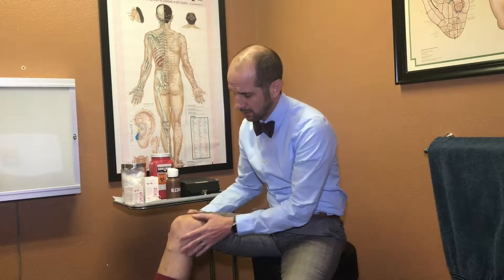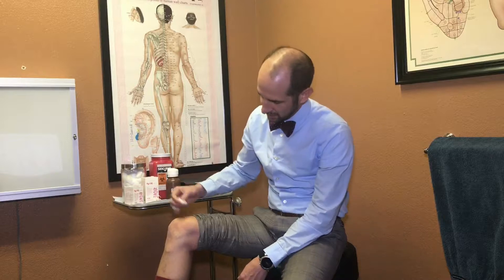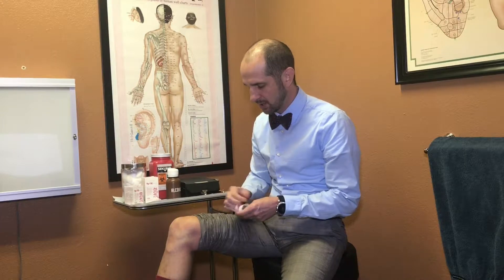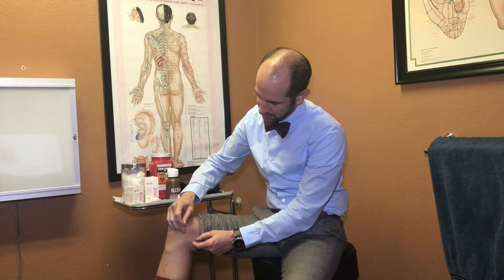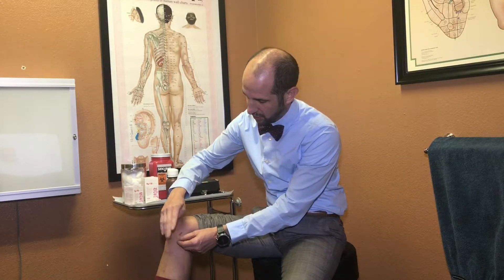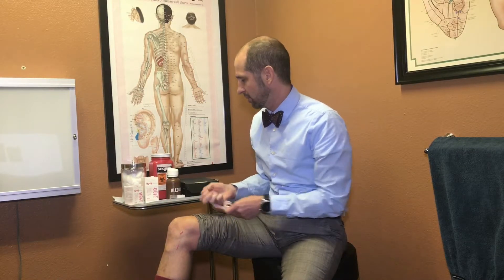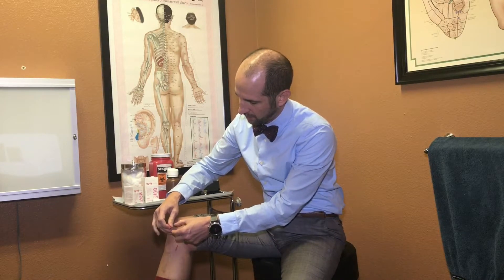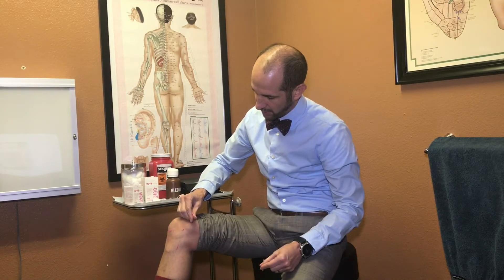Acupunture: Knees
Doctor Sean Billings is a chiropractor and acupuncturist serving Colorado Springs and the surrounding area. Our chiropractor and the rest of the welcoming team at Premier Alternative Health Center are committed to providing chiropractic and acupuncture  solutions to address your unique needs, whether you are experiencing back pain, neck pain, headaches, or even muscular tightness and tension. You may be searching for pain relief after an accident, experiencing an injury, or if you suffer from a specific condition like chronic back pain or a spinal condition. Even if you looking to improve your overall health, our chiropractor can help you attain your everyday wellness goals!